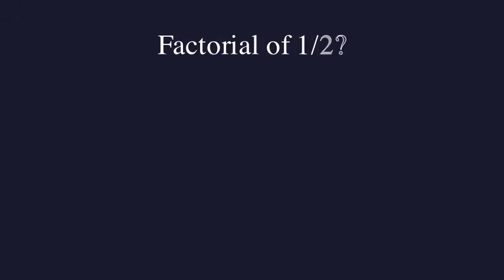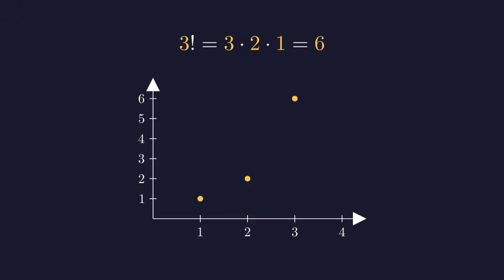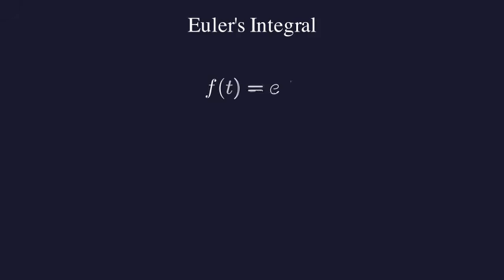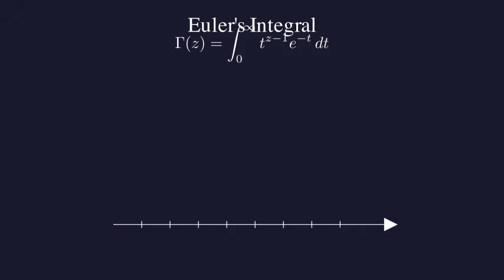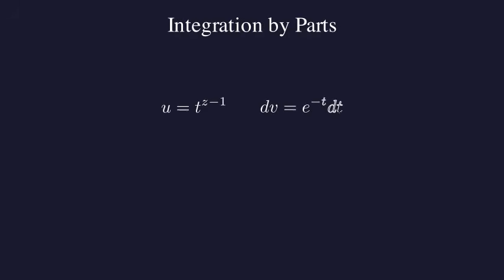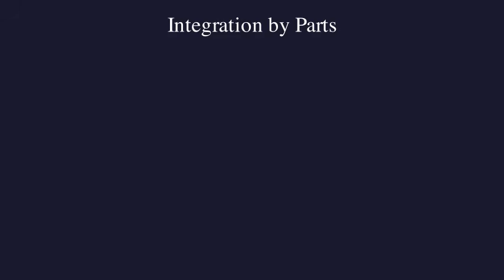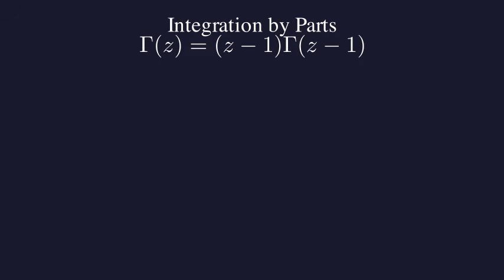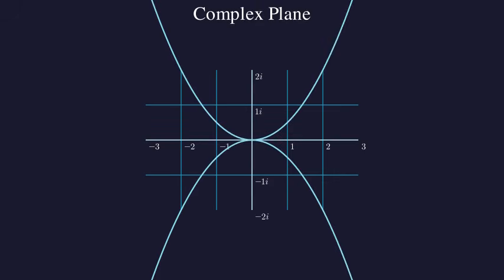How To Derive the Gamma Function as the Extension of Factorials